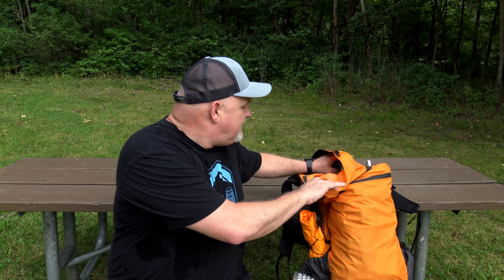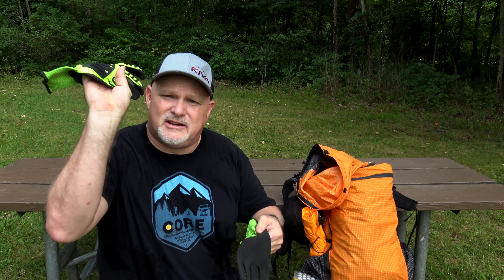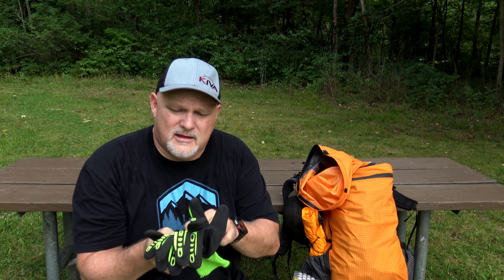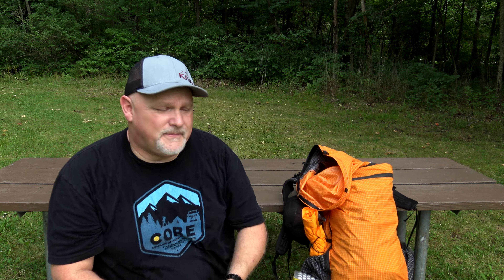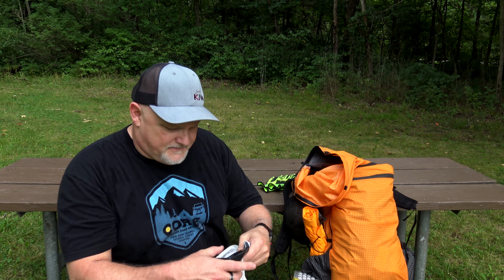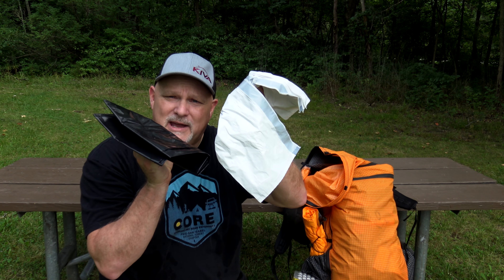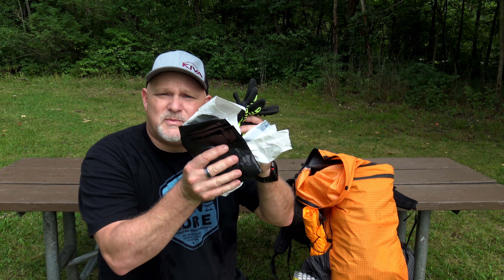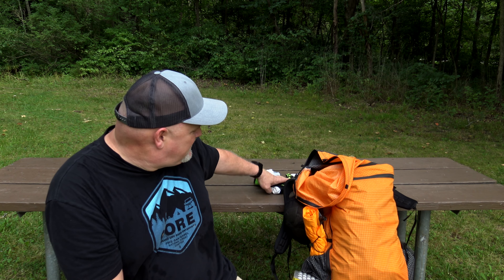Two Most Essential Pieces of Backpacking and Camping Gear (not what you think)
Recently I saw a video from a channel called Primal Outdoors which is one of my favorite outdoor channels on YouTube. In the video, he discussed an ongoing problem with backpacking or camping in the public lands. The problem is a large amount of trash being left out at campsites. In this video, I explain two pieces of essential gear that you should always take with you to help combat this problem. Also in this video, I mention two of my favorite outdoor companies.

Also make sure to check out Kiva Outdoors if you liked my dope hat

Sony a6000

Iphone 8

DJI Osmo Mobile

DJI Spark

Ricoh Theta S 360 Camera

GoPro Karma Grip

GoPro Hero 6 Black

GoPro Hero 5 Black

GoPro Hero Session

LP Mic/Video Mic

Rode Smart Lav +

Rode Videomic ME

Rode Videomic Pro